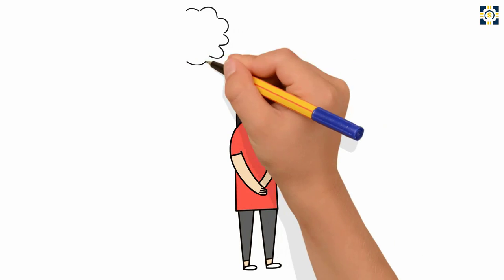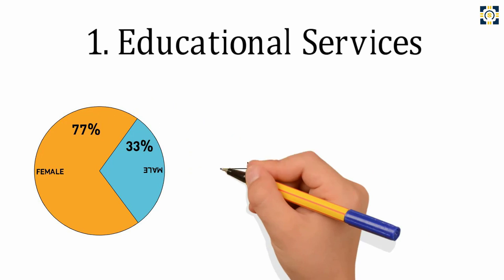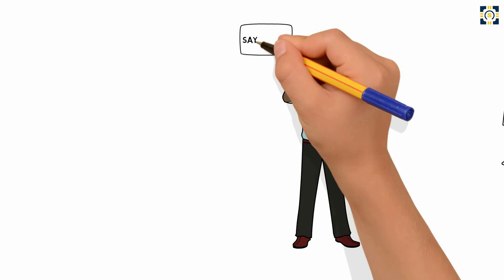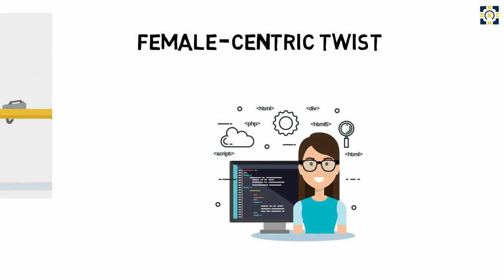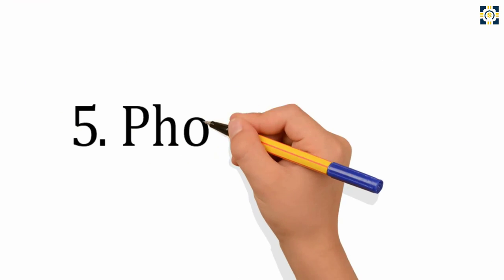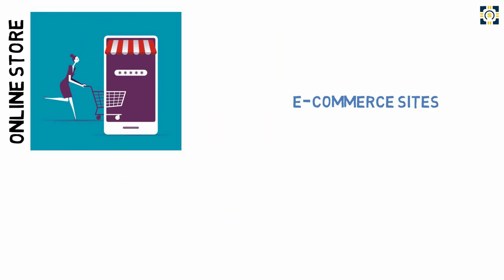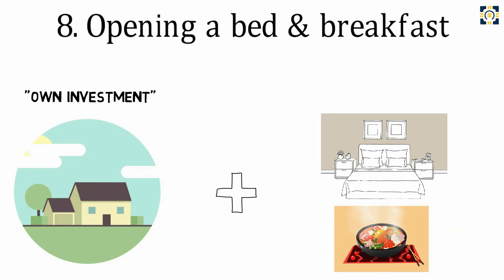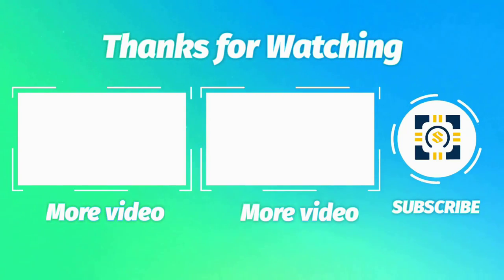Best women ideas for business 2022 l Business ideas for Ladies and Girls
RECOMMENDED VIDEOS:
Topics Covers In this Video:
1. youtube business ideas for 2022
2. business ideas for girls
3. business ideas with low investment
4. business ideas at home
5. business ideas for ladies at home